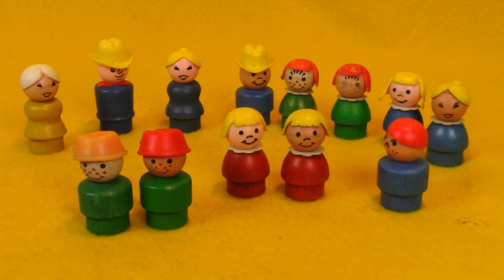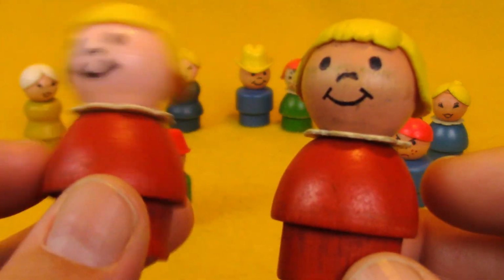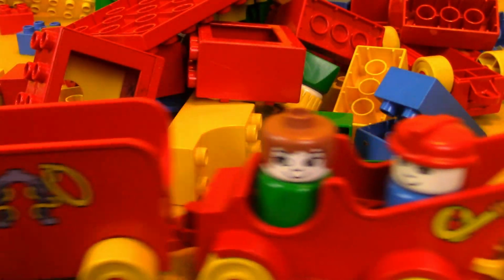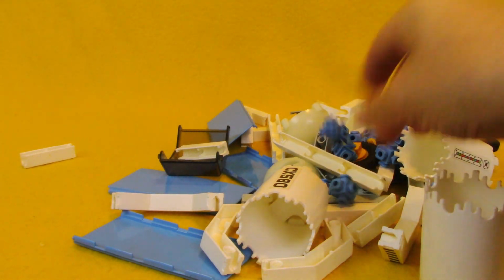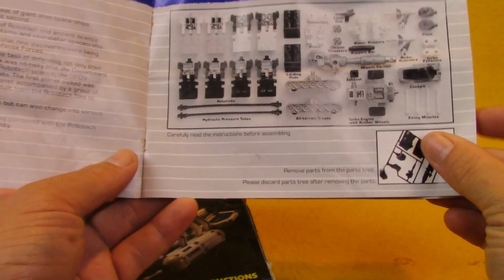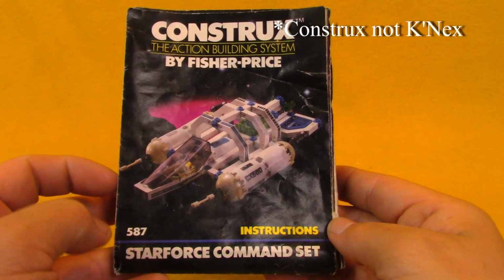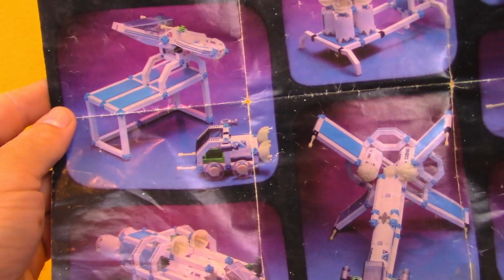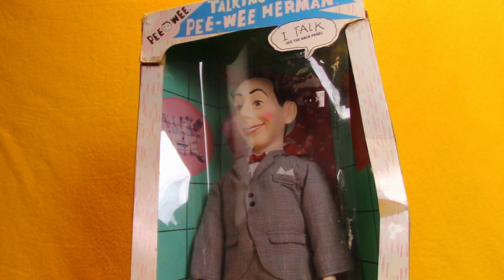Flea Market Finds (May 2020) - Action Figure Adventures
Flea Market Finds (May 2020) - Action Figure Adventures. Kevin from SEO Toy Review and Baby Skeletor take a look at some Flea Market Finds in some footage that has been sitting around a while. Fisher Price Little People, Lego Duplo, Construx and Pee Wee Herman.